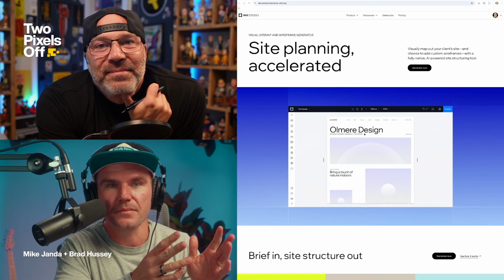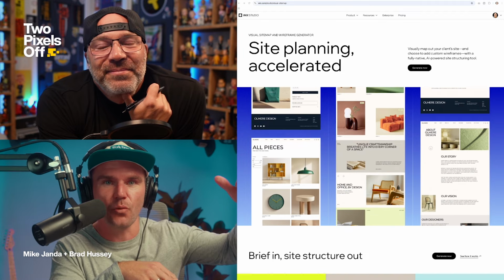Simplifying Web Design: How Wix Studio Tackles Software Sprawl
🔥 Join More Creative Academy and build a better creative business.
⚒️ Courses + live coaching + community + 300 hours of training. $47/month.
Tired of juggling multiple tools for your web projects? Discover how Wix Studio simplifies your workflow and reduces costs. Learn how this powerful platform can handle everything from CRM and email marketing to video editing and AI-powered sitemap creation. Say goodbye to software sprawl and hello to efficient web design. In this episode, Michael Janda and Brad Hussey discuss the extensive capabilities of Wix Studio that help mitigate software sprawl. They dive into its CRM, email marketing, basic video editing, and AI-powered sitemap creation, all intended to consolidate various tools and reduce costs for users.

00:00 Wix Studio Ease of Use
00:54 Understanding Software Sprawl
01:28 Addressing Subscription Overload
01:50 Wix Studio Features Overview
03:11 Cost Comparison: Wix Studio vs. Multiple Tools
04:34 AI-Powered Sitemap Tool

Wix Studio vs. multiple web design tools

🎙️ About Two Pixels Off (Podcast)
Learn how to run a successful creative business. Two Pixels Off hosts, Mike Janda and Brad Hussey, share actionable strategies and tips to help creative entrepreneurs market their services, sell effectively, execute projects, price profitability, and more. Get out your notepad!

🎧 Listen to Two Pixels Off on your favorite podcast platform!

💻 Powered by Wix Studio.
The ultimate no-code website platform built for agencies and enterprises.